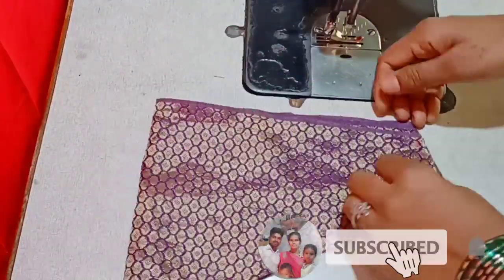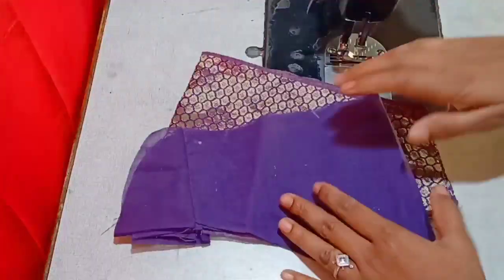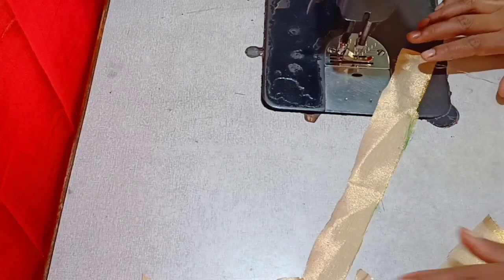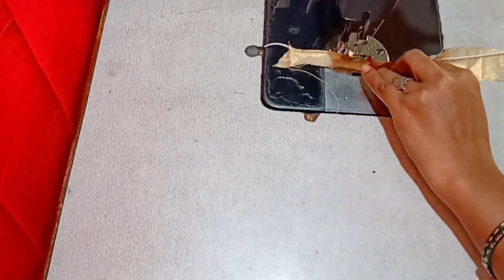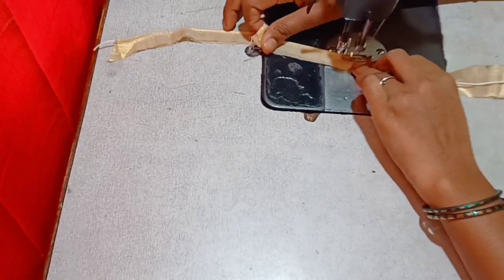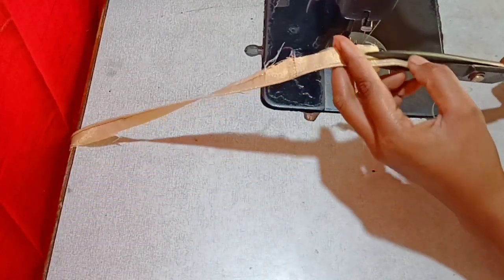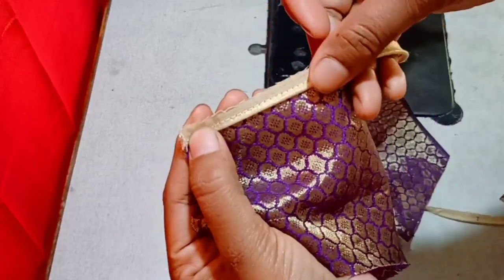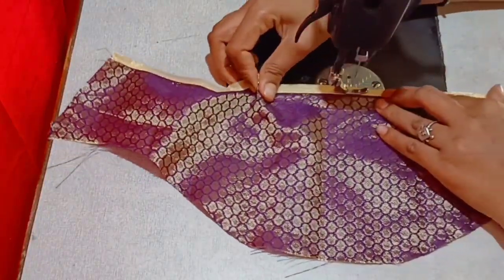ఇన్విజిబుల్ పైపింగ్ స్టిచింగ్/invisible thread piping stitching sleeve/hands invisible stitching👌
invisible thread piping stitching
hands invisible piping
sleeves stitching